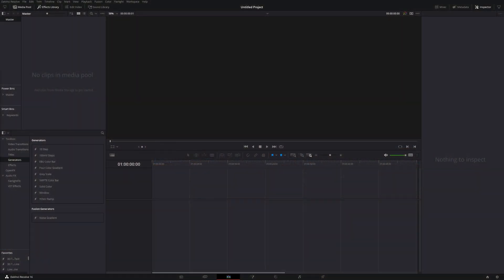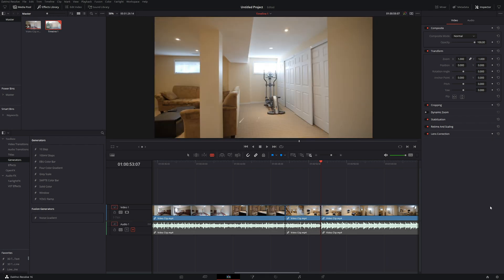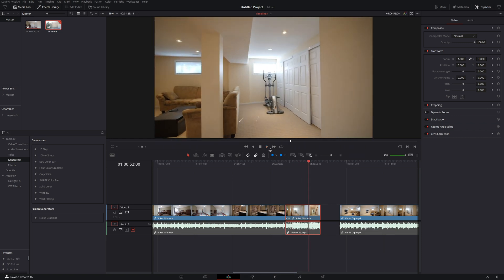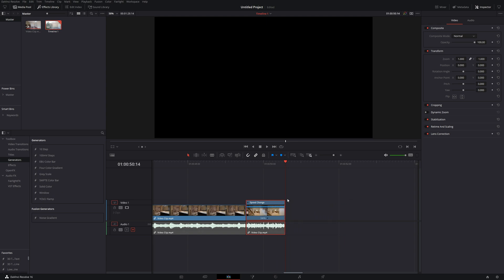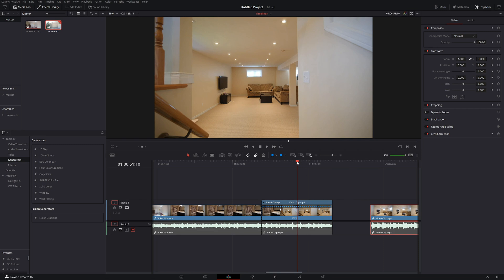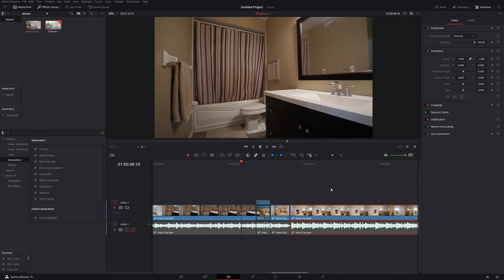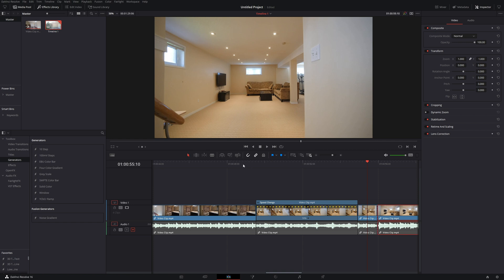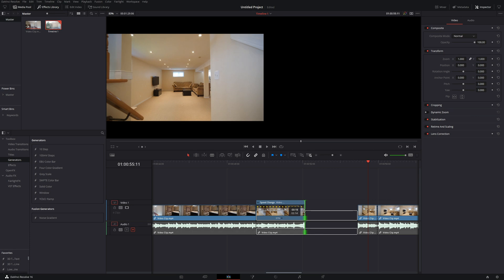HOW TO SPEED RAMP IN DAVINCI RESOLVE | HYPERLAPSE EFFECT | DaVinci Resolve 16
Learn how to easily create the hyperlapse effect ("speed up transition") in DaVinci Resolve 16. Learn how to speed ramp in DaVinci Resolve 16. Easily create the hyperlapse effect. This is the beginners guide on how to add an image to DaVinci Resolve 16, how to use the snipping tool in DaVinci Resolve 16, how to speed up videos in DaVinci Resolve 16, how to slow down videos in DaVinci Resolve 16 and how to create a smooth transition in DaVinci Resolve 16. Create simple and professional branding for your YouTube videos. This can also be applied to marketing videos for Facebook, Instagram, Twitter, or even Gaming Channels. Learn how to add a title screen to your video and give it some life.